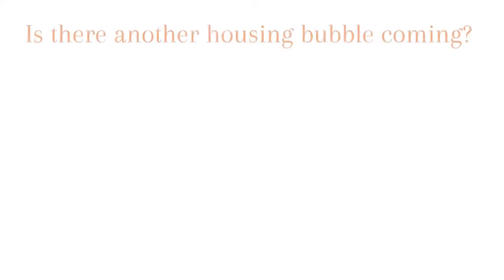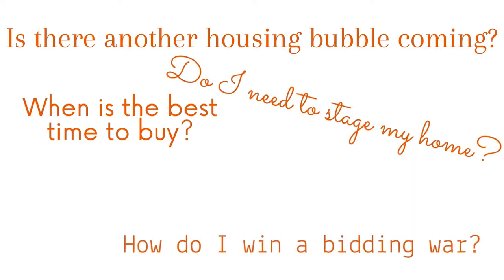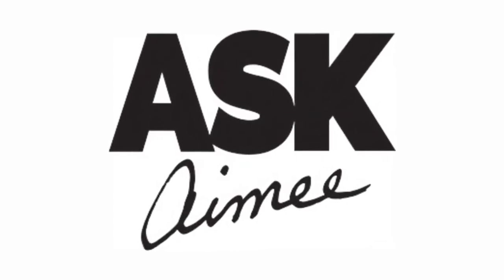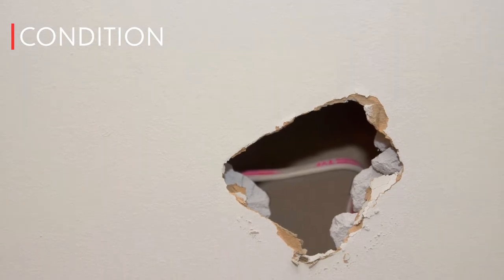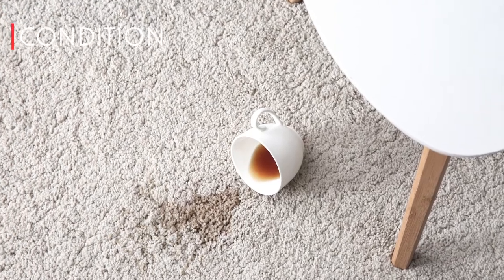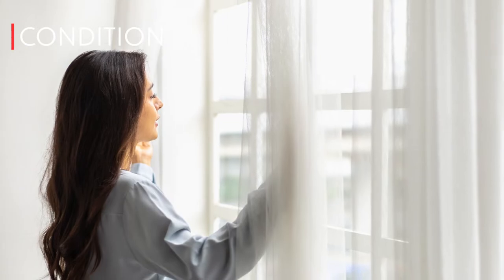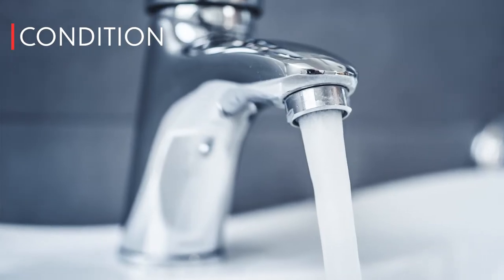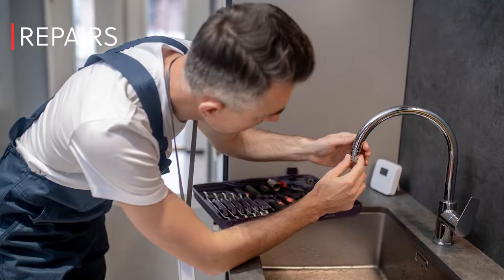Your Final Walkthrough - ASK Aimee Episode 27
Buying a home? In this week's ASK Aimee Show, let's break down what a final walkthrough is, and what sorts of things we'll be looking for. It's an exciting last step before making that home yours!!

How's The Market? Just ASK Aimee!
Aimee Derylo is your Downers Grove and DuPage County real estate guide, and is here to help with all of your real estate questions.